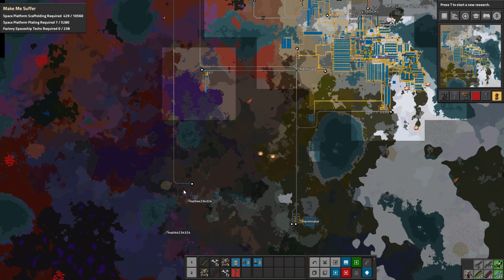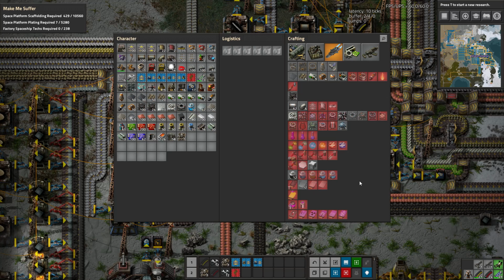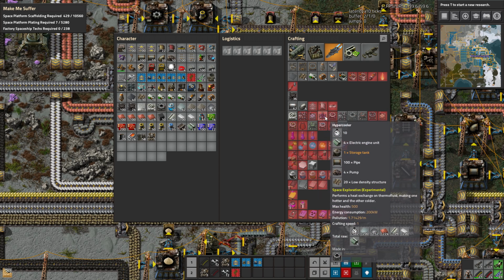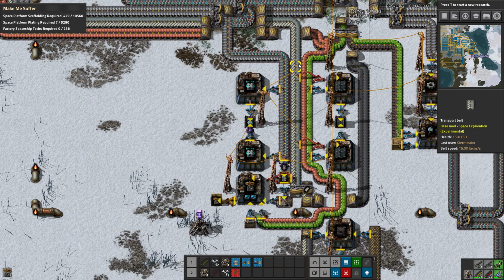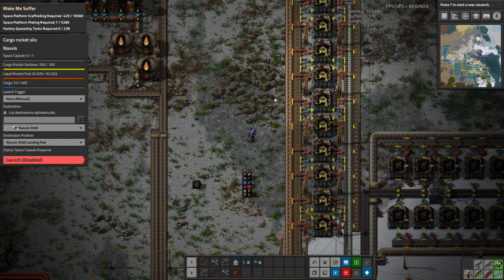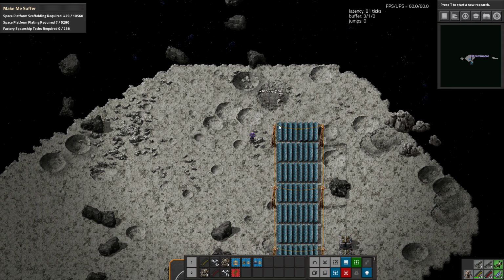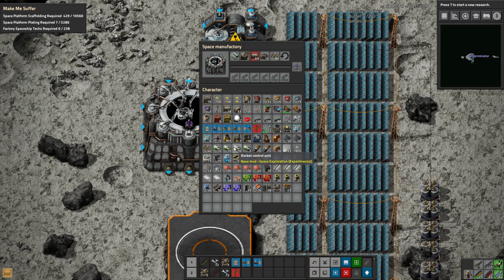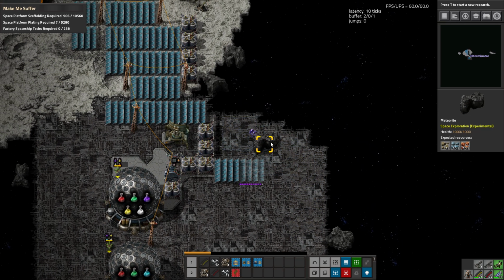Factorio Space Exploration Grid Megabase EP21 - Space Buildings!! : Gameplay, Lets Play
In this Factorio series we will venture out of normal comfort zone and into space! Using the Space Exploration mod by Earendel. We also are using Alien Biomes and AAI Industries. We will be building a grid / block megabase with a bit of spaghetti as well!
The amazing Space Exploration mod allows you to go into space, build space platforms, explore other planets and moons and exploit their resources to transport to your main base or other planets.